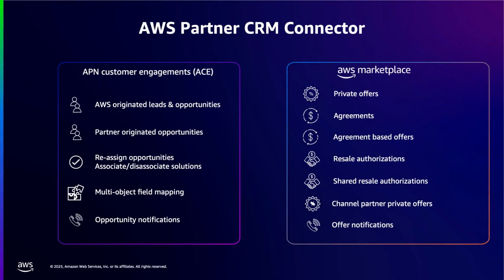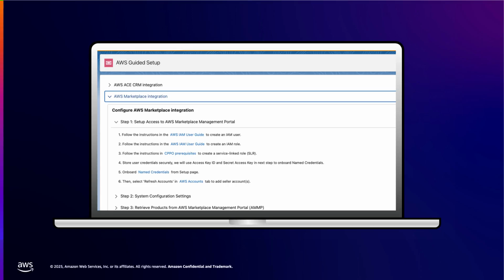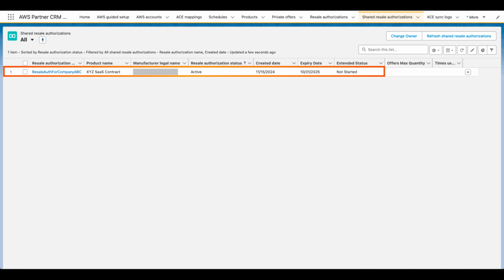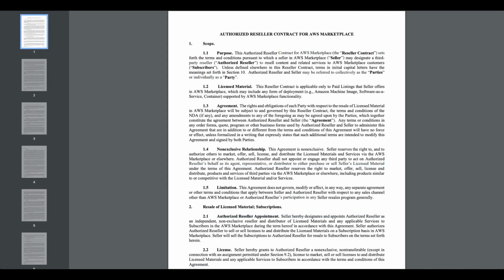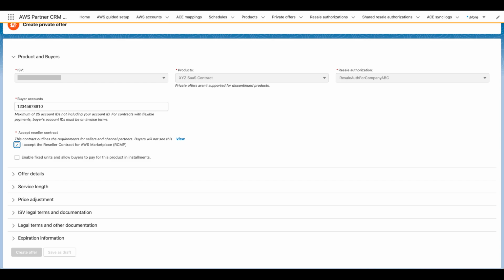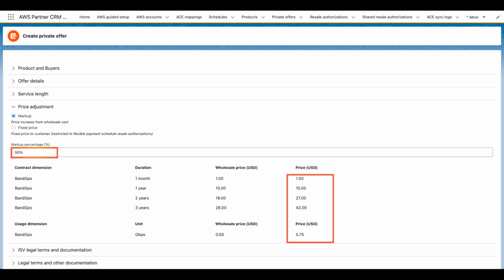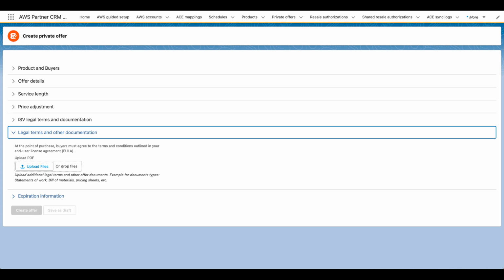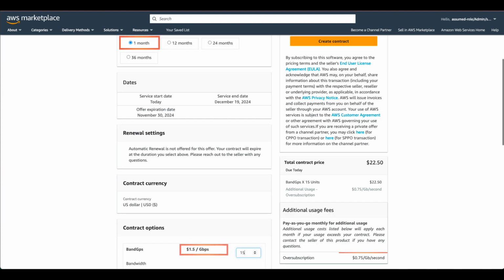Creating AWS Marketplace Channel Partner private offers from your Salesforce CRM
In this video, you'll learn how to create Create an AWS Marketplace Channel Partner private offer from your Salesforce CRM using the AWS Partner CRM Connector.

Why AWS?